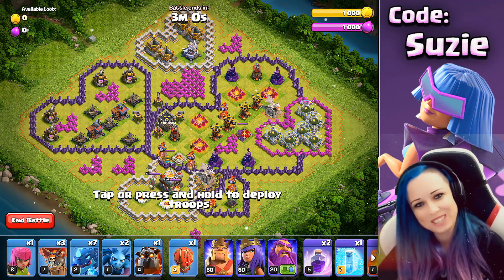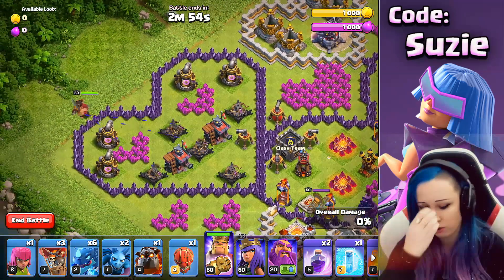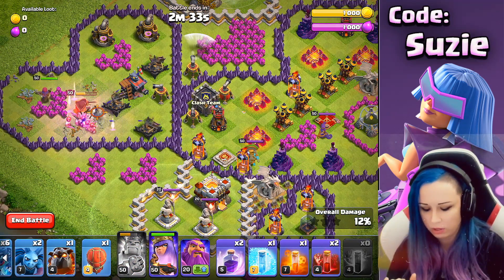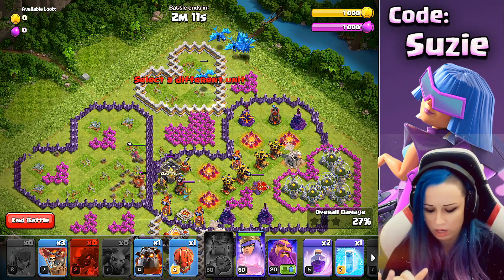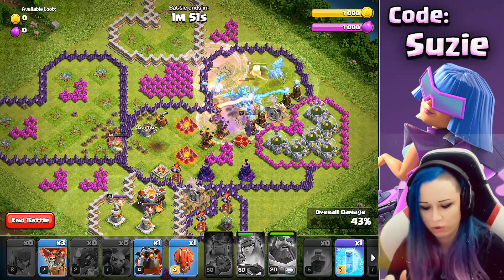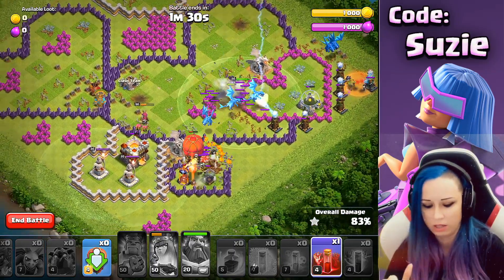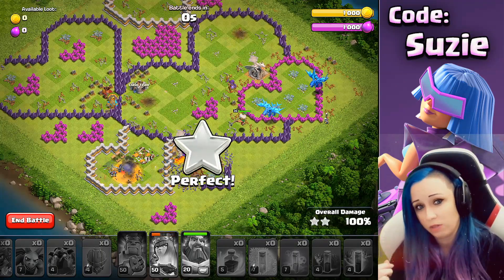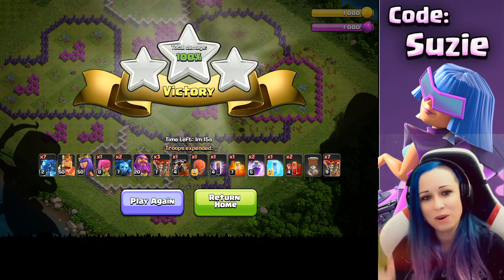EASILY 3 STAR Valentine's Day Challenge in Clash of Clans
Guide How to EASILY 3 Star NEW Valentine's Day Challenge,
Enjoyed the video? hit ''Like'' ty!